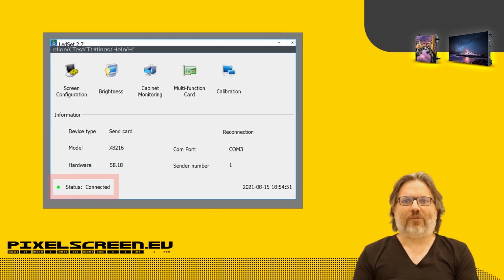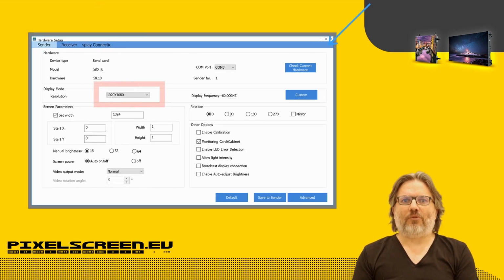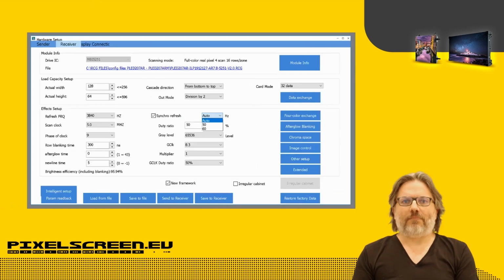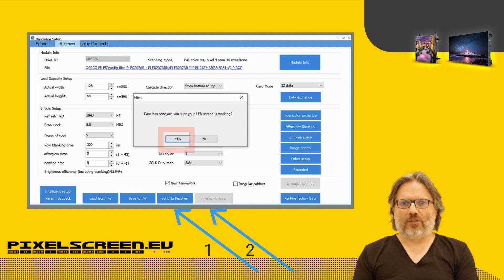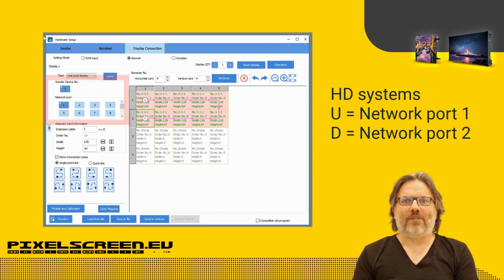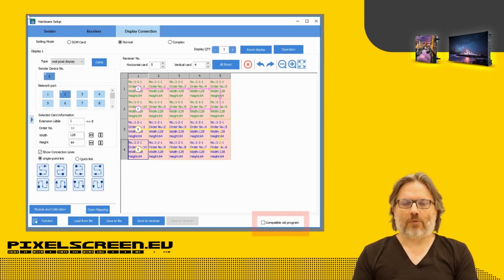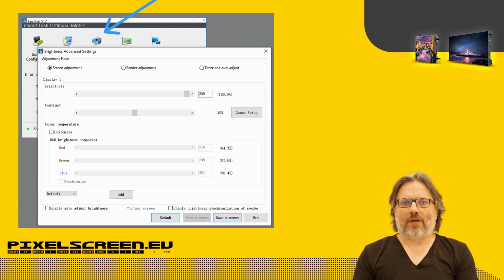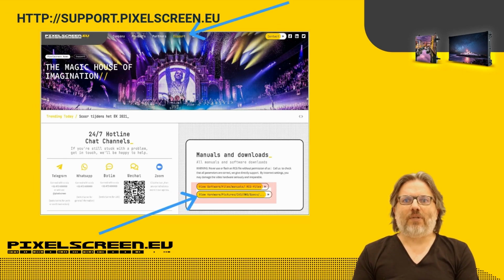Linsn LEDSET TUTORIAL by Pixelscreen.eu